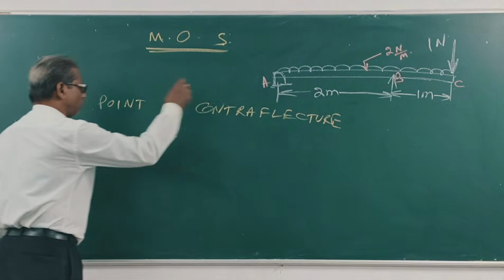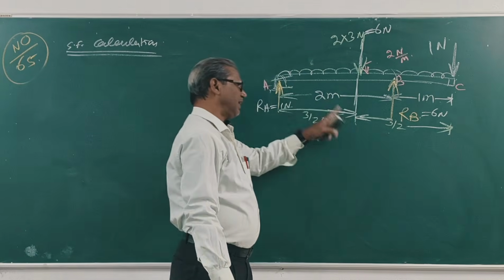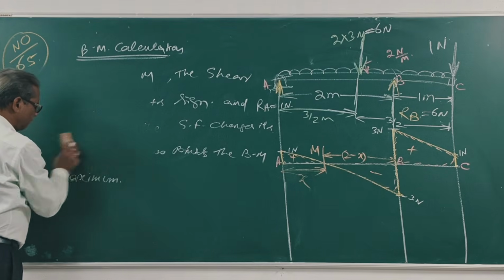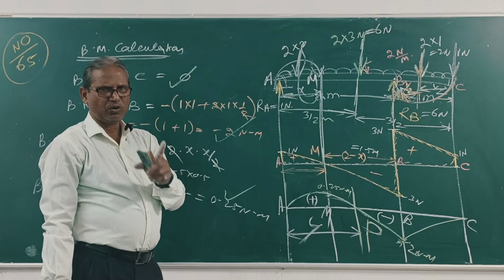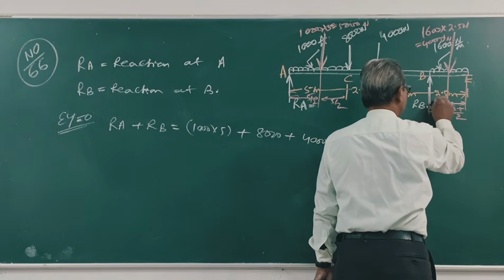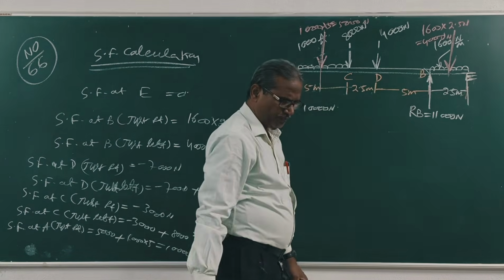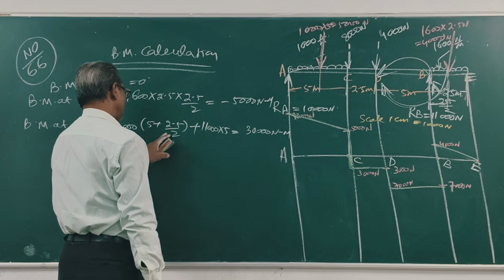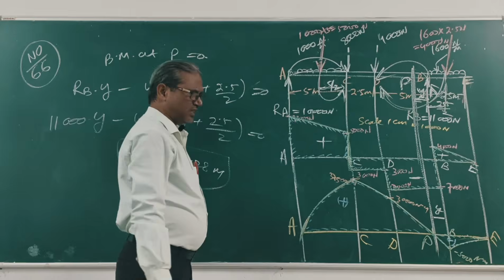MECHANICS OF SOLID Part 27 S.F AND B.M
SHEAR FORCE AND BENDING MOMENT PROBLEMS AND SOLUTIONS